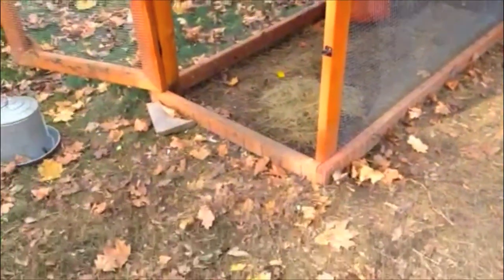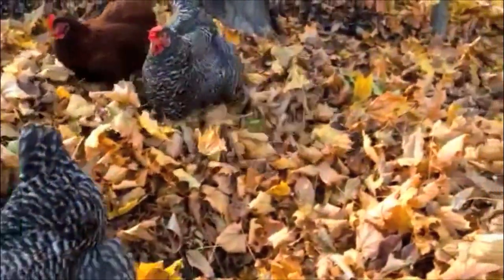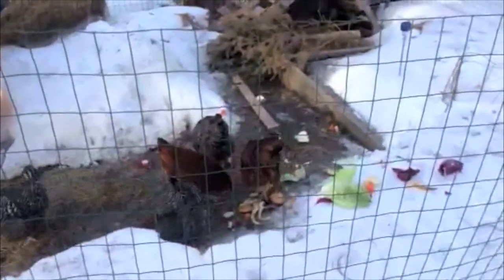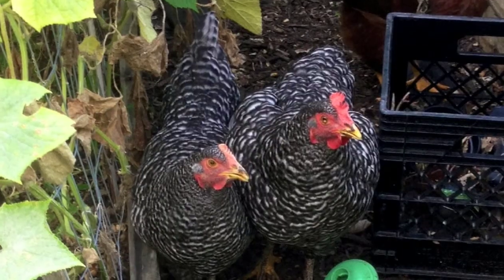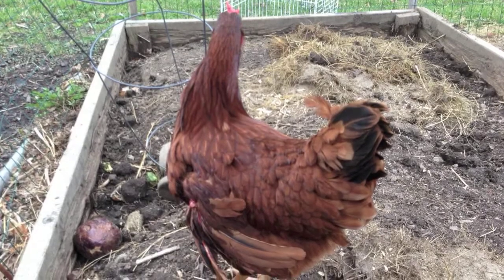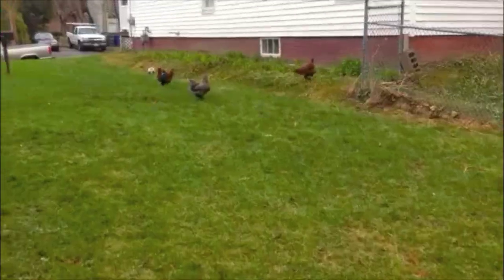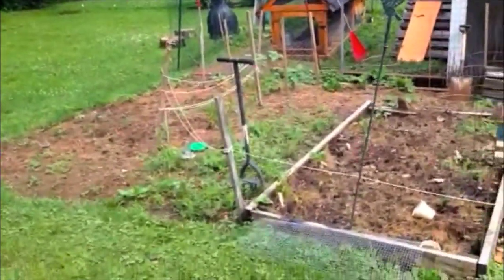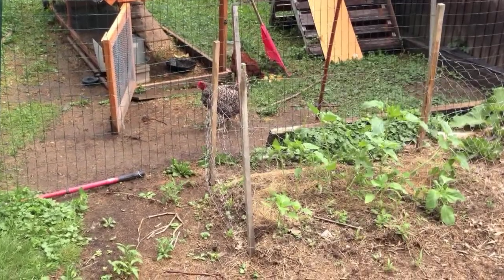The Chicken Project -The FULL YEAR recap - *Warning Graphic Images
After making it successfully through the winter, it hurts to lose some chickens...here's a look at the chicken project over the last year. I share some losses and some lessons learned... WARING Contains GRAPHIC IMAGES of injured chicken...